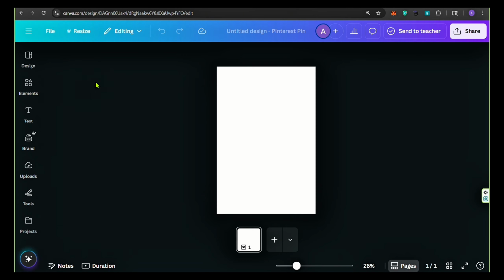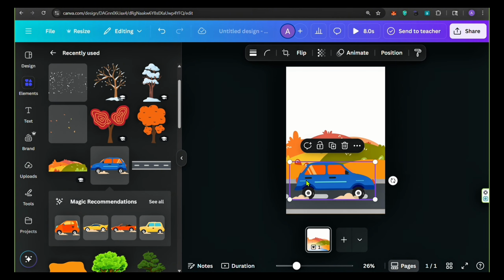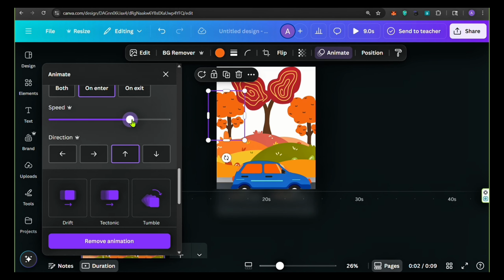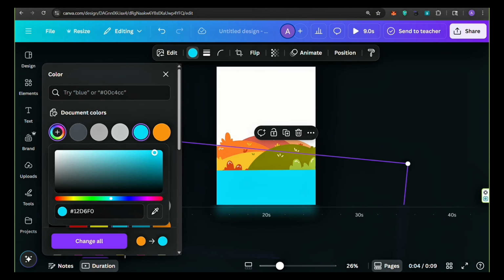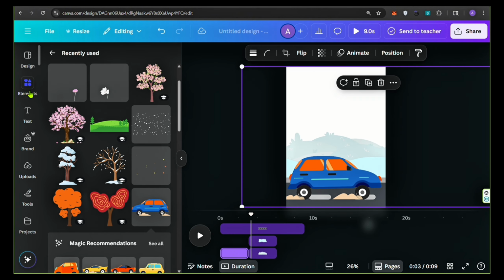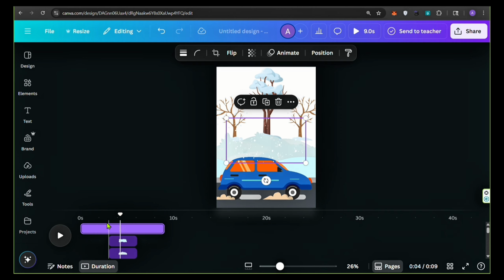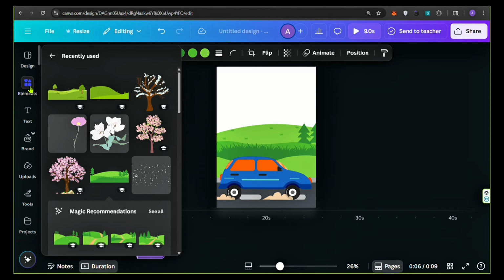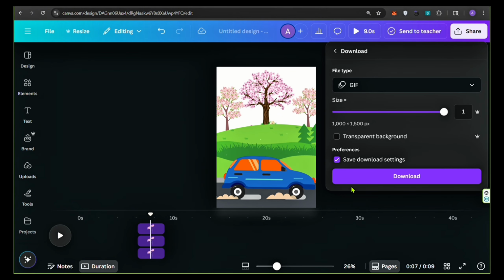Create Animated Season Like a Pro(Full of Tips and Tricks)For Beginners!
Learn how to create  seasonal animation  in Canva — from fall to winter to summer — using simple yet powerful tools. 🌿❄️☀️

In this easy Canva animation tutorial, I’ll show you how to:

Use Canva's animation tools effectively

Design seasonal scenes with visual consistency

Add smooth transitions between scenes

Apply pro-level tips and tricks to make your video stand out

🎯 Perfect for beginners and content creators who want to make professional-looking animations without any complicated software!

🛠️ All done inside Canva Free or Pro, no extra tools needed!